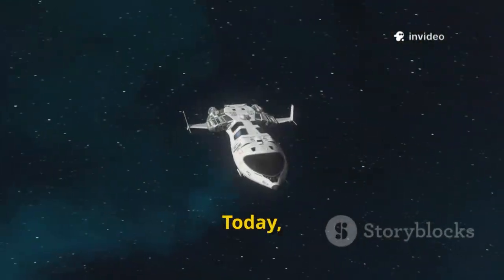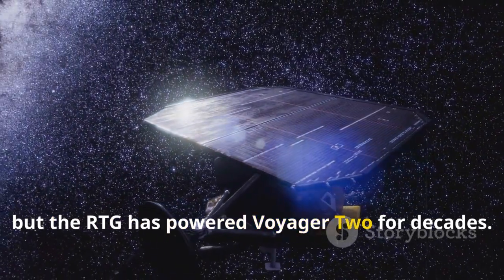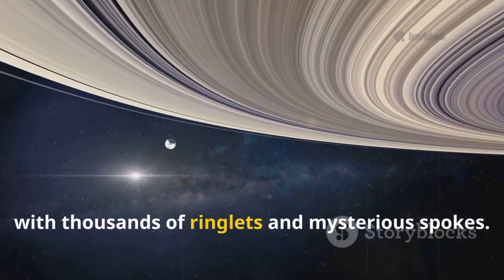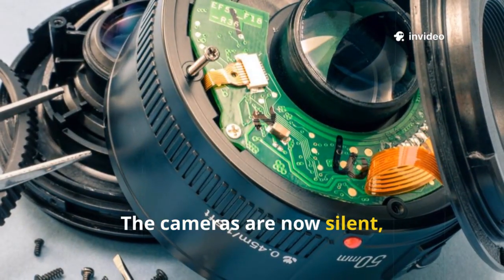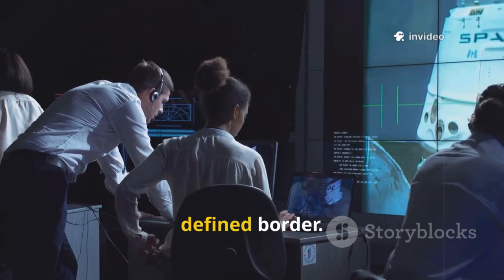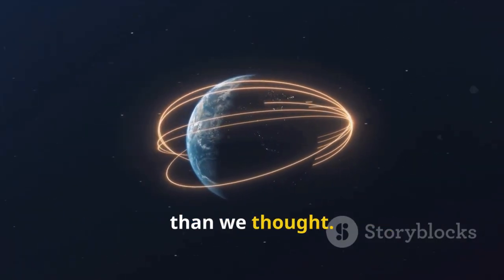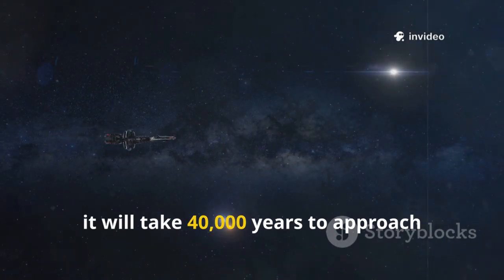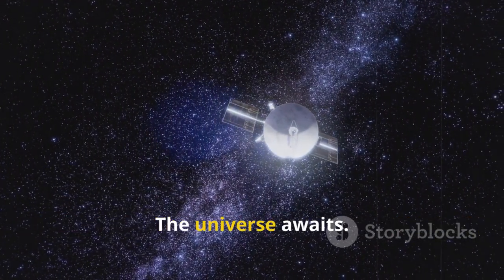Voyager 2’s Shocking Final Images After 45 Years in Space!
After 45 years journeying through the cosmos, NASA’s Voyager 2 has stunned the scientific world with a final set of mysterious and mesmerizing images from the edge of interstellar space. These last transmissions, possibly its farewell to Earth, reveal strange light distortions, ghostly plasma fields, and what appear to be enormous wave-like structures rippling across the void. One image, in particular, shows a bizarre spiral of faint blue light—something no one can yet explain.

The spacecraft, now over 12 billion miles from Earth, is operating on dwindling power, with only a few instruments still active. Scientists were amazed by unexplained magnetic fluctuations and a glow of charged particles captured near the heliopause, suggesting Voyager 2 may have stumbled upon a previously unknown region or phenomenon. Some speculate these images hint at exotic interstellar matter—or even a deeper structure to the universe itself.

Though its cameras were deactivated years ago, Voyager 2’s remaining instruments continued sending back data on cosmic rays, plasma waves, and magnetic fields. These final images were reconstructed using cutting-edge signal enhancement and pattern analysis. What they show may reshape our understanding of the space between stars.

As Voyager 2 drifts into the eternal dark, its final gift to humanity is a haunting glimpse beyond the frontier. In silence and isolation, it reminds us how far we’ve come—and how much of the universe remains unknown.